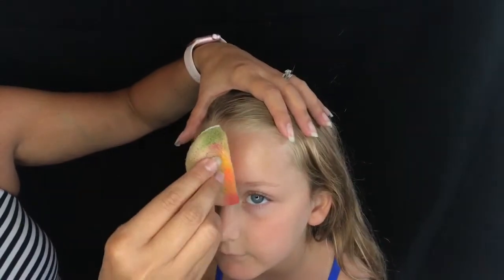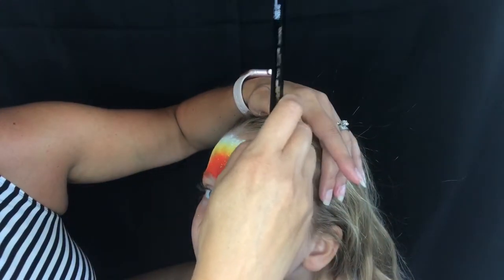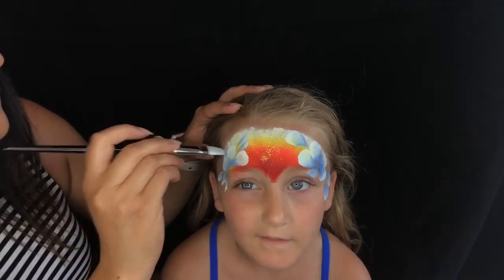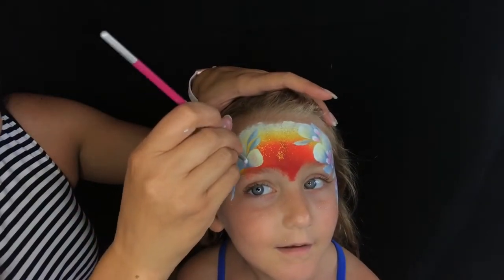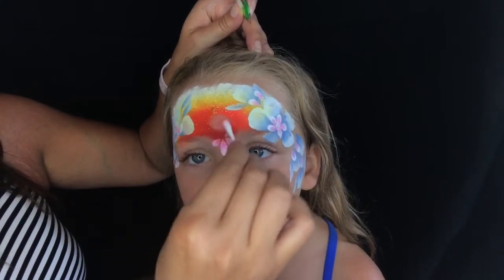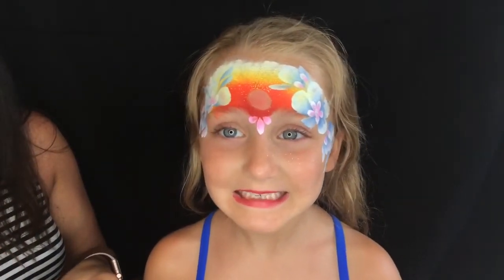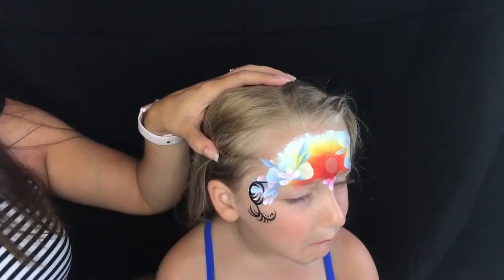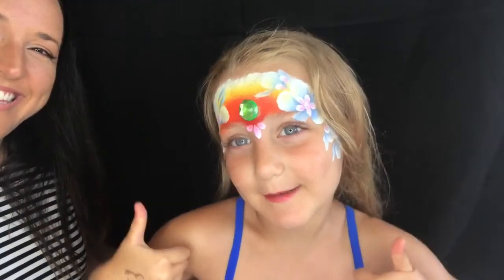Moana Face Painting for LONG lines at festivals! Easy and quick.